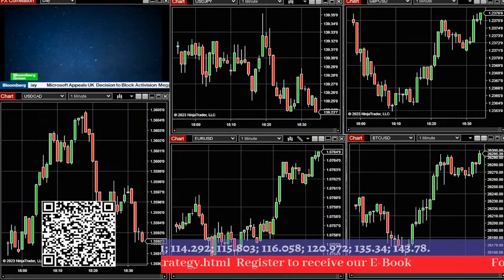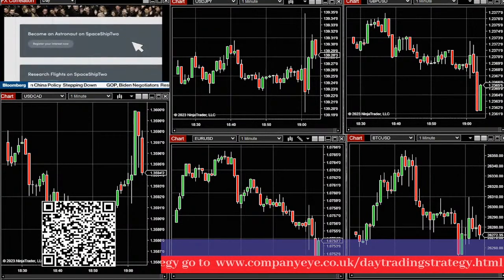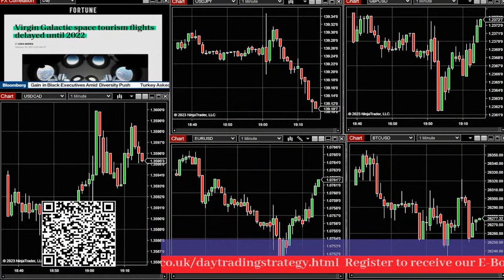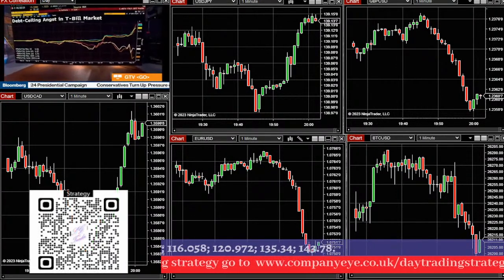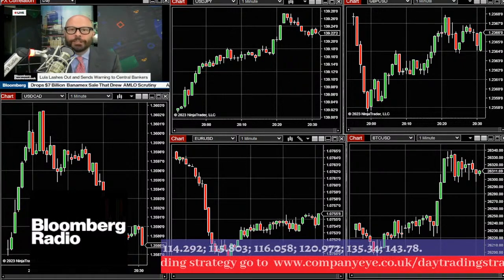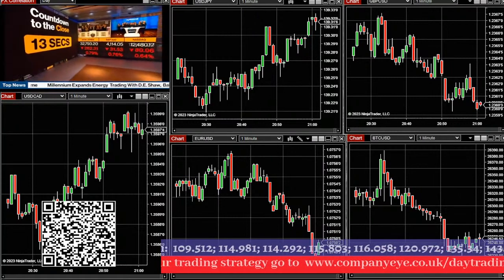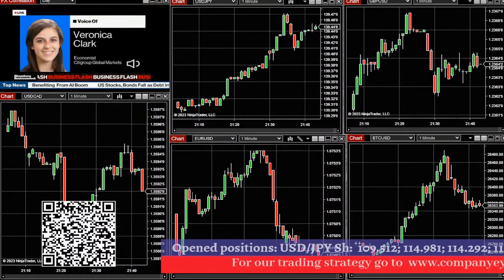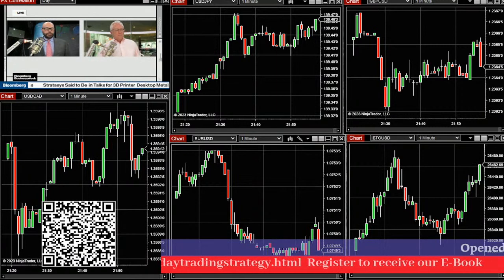Trading Session for active day traders.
SG Trader brings you live price market data together with our trades. We trade live own funds in front of our customer so they can see how profit can be made.
Every stream last 3 - 3.5 Hours.
Join us for live trading sessions. Follow us and copy our trades for FREE Live.

Trading Sessions for active day traders.
Schedule:
8 AM – 11.30 AM: Morning Call
11.30 AM – 15 PM: Lunchtime profit
15 PM – 18.30 PM: Afternoon Trends
18.30 PM – 10 PM: Final Countdown
Join our mailing list now to receive our weekly educational course for free, and stay updated on the latest investment insights and strategies to accelerate your financial success!

We provide a 15 minutes FREE One on One coaching session.

If you hit the “Bell” icon (🔔) you will receive a notification on YouTube every time we upload a video on this channel.

The strategy is based on quantitative trading and arbitrage.

This is not a trading course or a seminar where somebody trying to teach the audience new trading ideas. All of this happens live in front of you.

We are not giving any recommendations or advice when and where to invest. All of this you can find through our Trading Strategy course  and live trades.